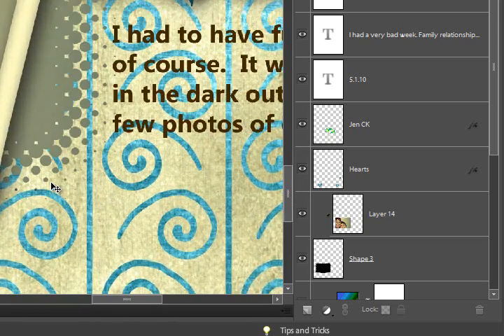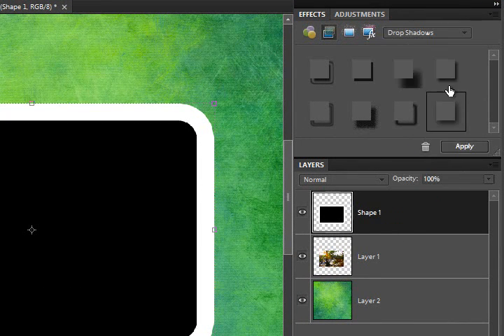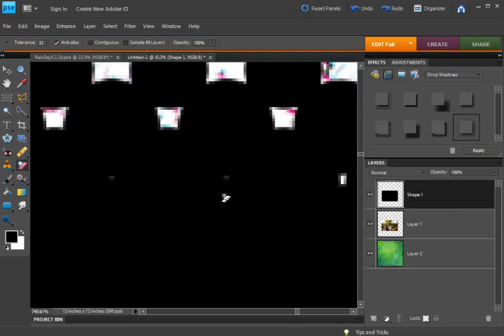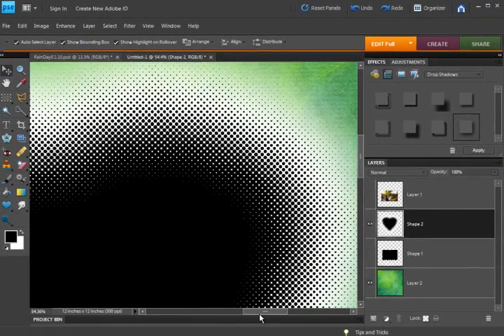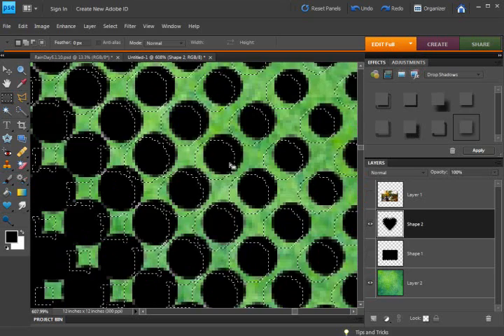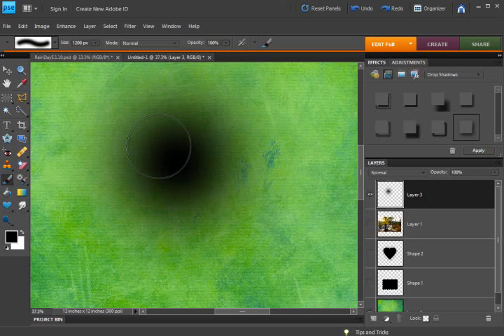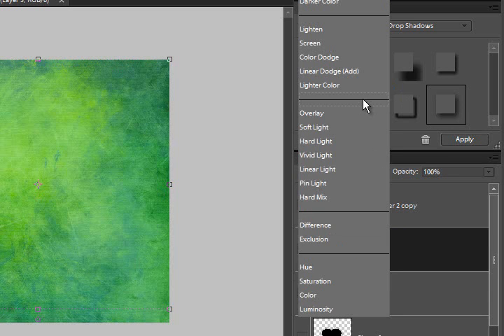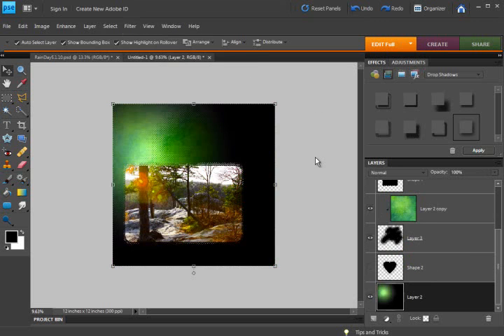Filter Tutorial: Halftone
Photoshop / Photoshop Elements Filter:  Haltone